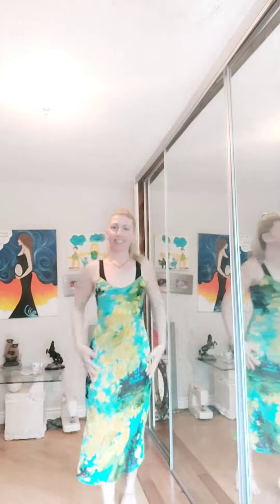Thrifted outfit of the day thriftedoutfitoftheday thrifter thrifted & fb market pick up...